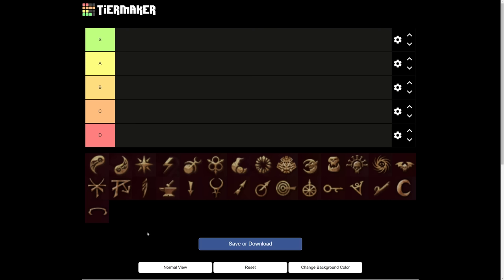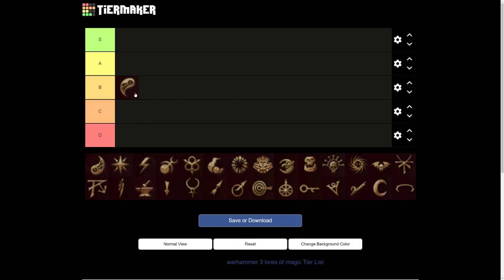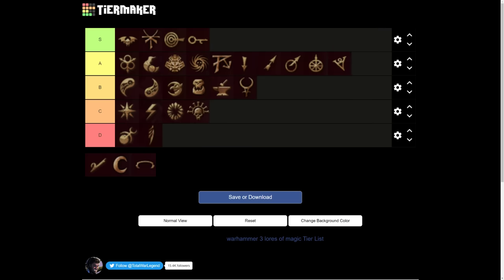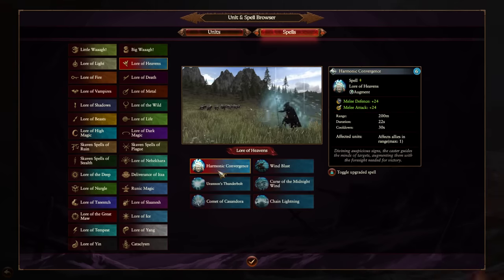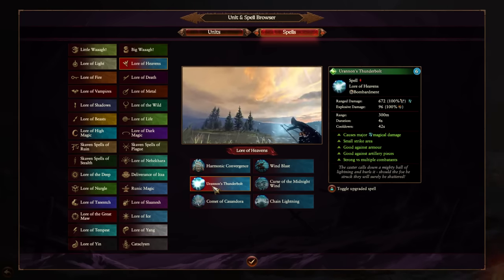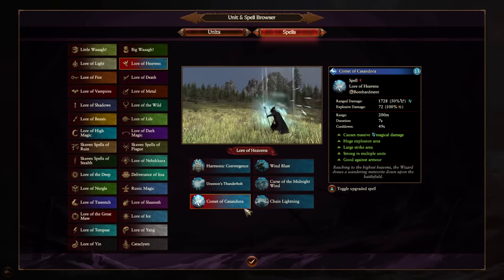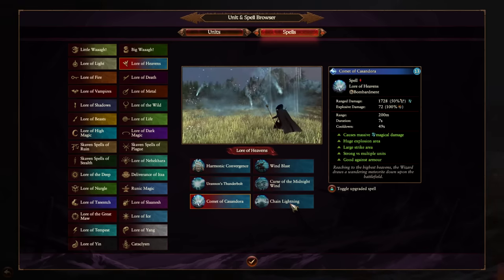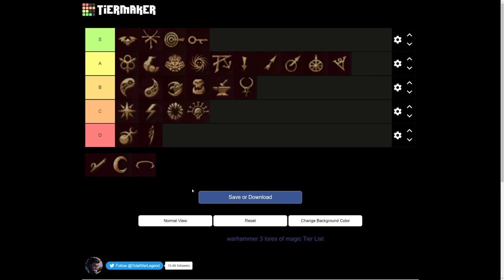All LORES OF MAGIC Tier List for Warhammer 3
Tier list of all lores of magic in Total War: Warhammer 3. Let me know if you agree or disagree in the comments below.